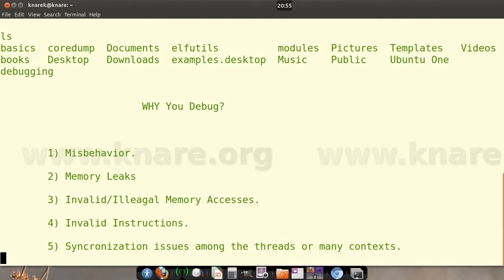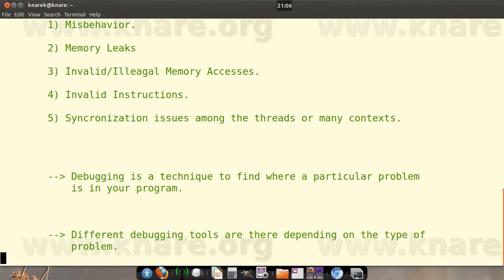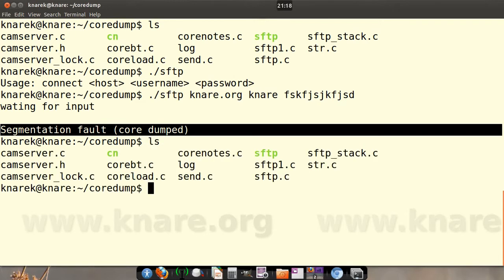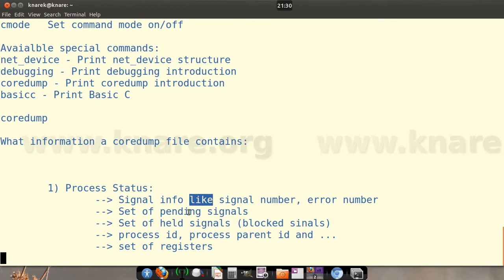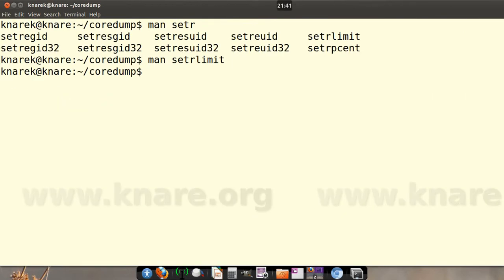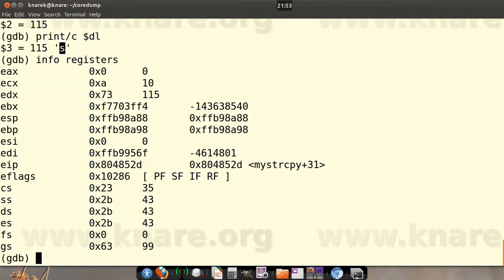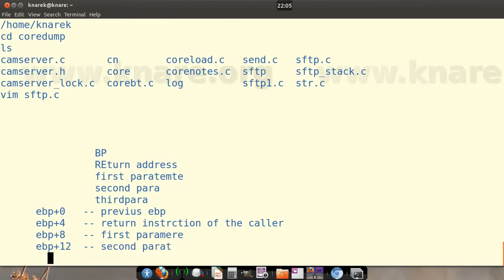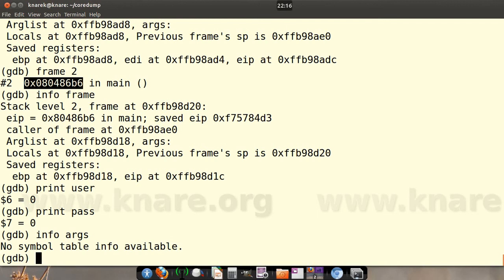Core dump Analysis for Linux Application Debugging Part1 www rulingminds com